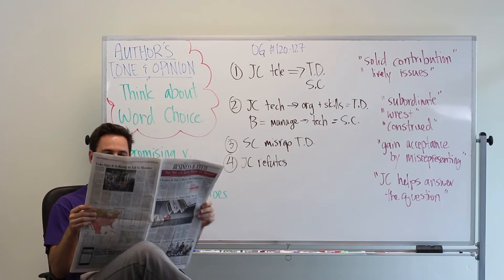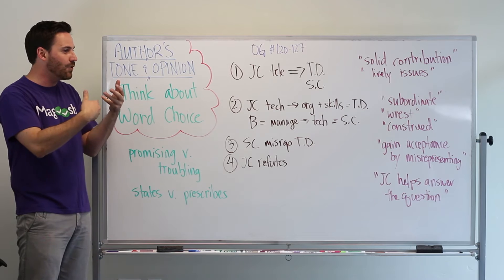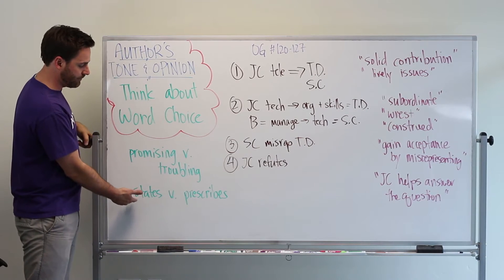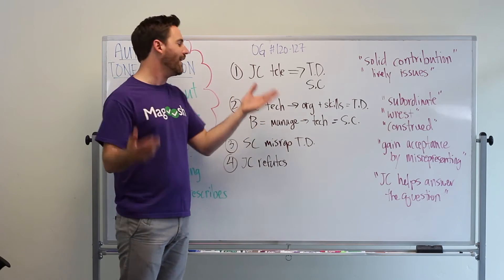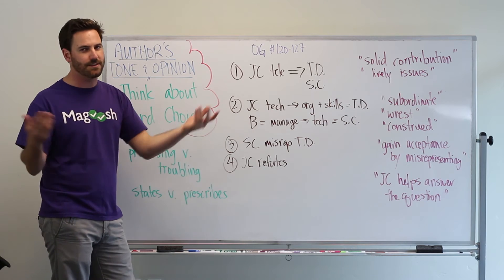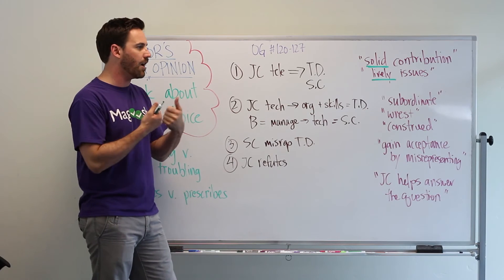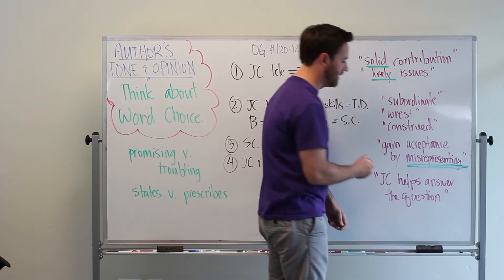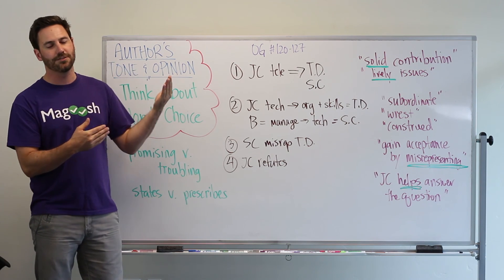GMAT Tuesday: Active Reading Comprehension - Opinion & Tone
Here are some tips and tricks for using tone to understand author opinions in GMAT Reading Comprehension questions. GMAT verbal can be tough; the passages on the GMAT won’t contain authors openly stating how they feel.

To practice this, we'll look at a passage in the Official Guide to the GMAT (13th Edition). The passage is the one that's related to Reading Comprehension questions # 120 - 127. I'd suggest that you read that passage before you watch this video!

00:00 - Kevin introduces the video
00:43 - Word choice
02:49 - Practice passage